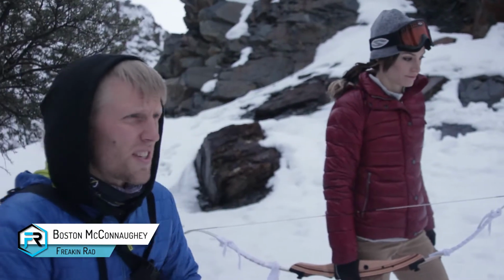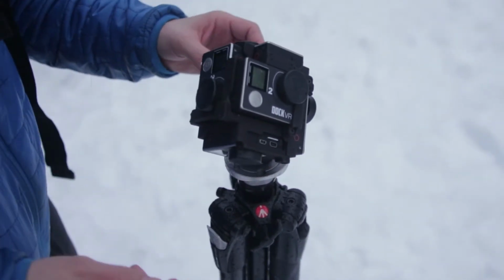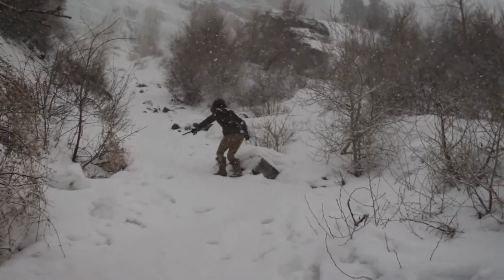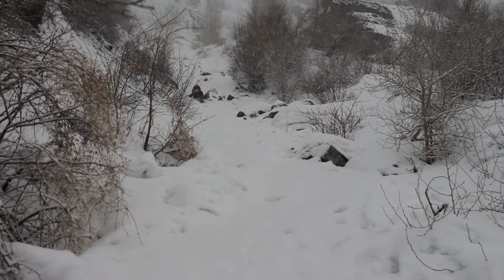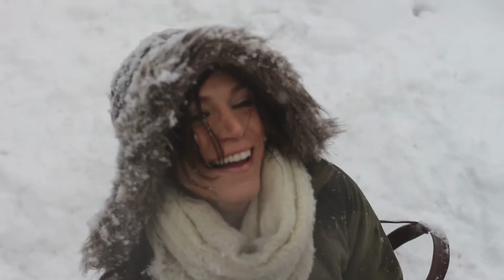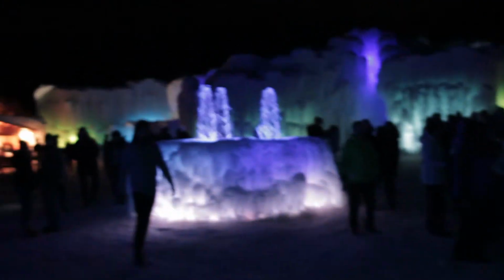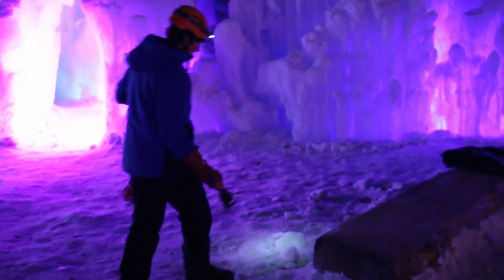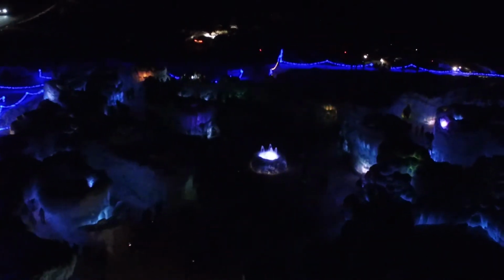Rise of the Tomb Raider: Behind the Scenes: Part 2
Check out Part 2 of our Behind the scenes look at our Live Action Rise of the Tomb Raider Movie Trailer.

Do us a favor! Like our content! Want more of it? Join the freakin rad club and help us out!

Special thanks to:
Spencer Streuper (Motivational Support)

Cant Stop Wont Stop
Place to Be (ft. Eyes Lips Eyes)

Filmed and Edited by our team with a Panasonic Gh4 and Adobe Premier CC 2015.